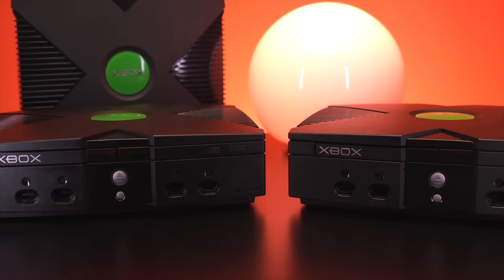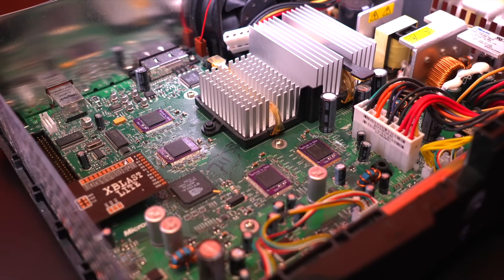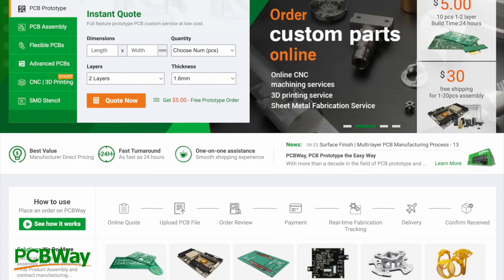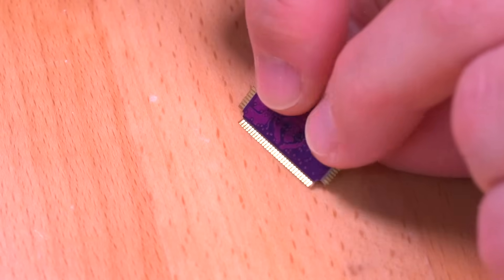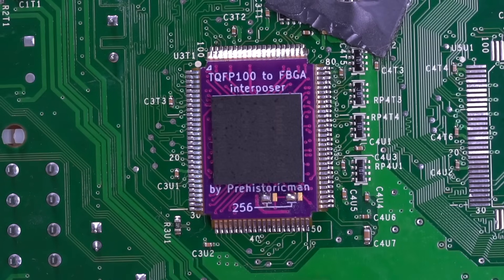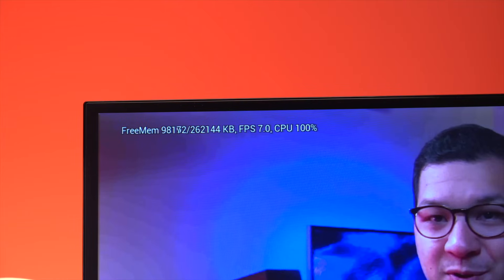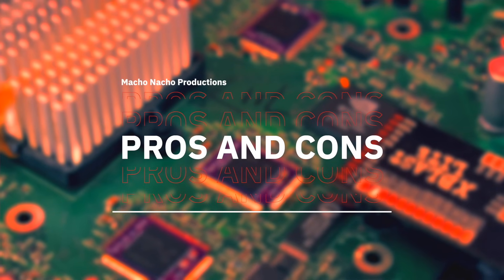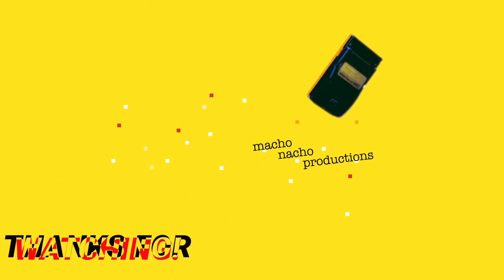Giving The OG XBOX Quadruple The RAM | Never Done Before!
Use this link to SAVE $5 on your first order at PCBWay

For the first time ever, we can increase the RAM in the original XBOX from 64MB to 256MB!  That’s 4 times the original amount!  This has never been done before.  And previously, the maximum amount of RAM we could upgrade the XBOX to was 128MB.  But now that we are able to increase the RAM to 256MB are there any improvements or increase in gaming performance?  Find out in this video!

Timestamps
0:00  Intro
3:29  New RAM Module Overview
6:04  Installation
11:59  Features
13:31  Pros and Cons
16:00  The Future